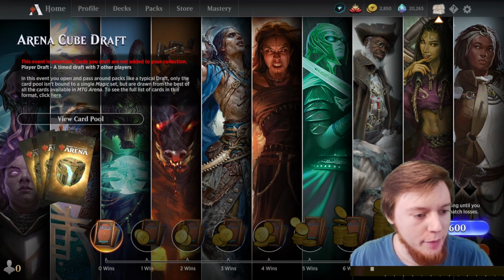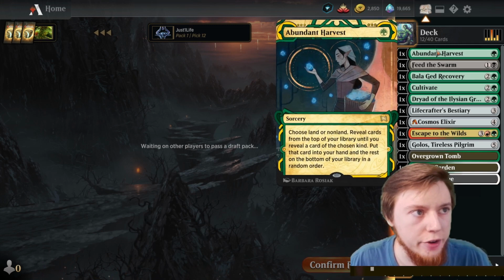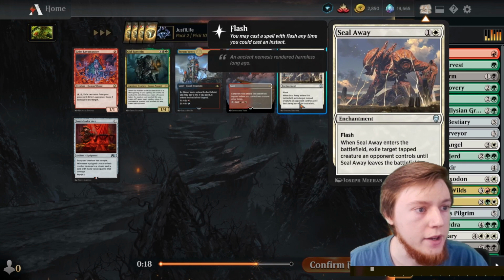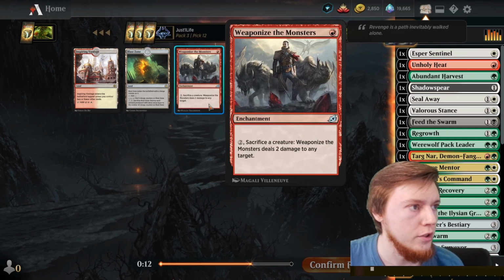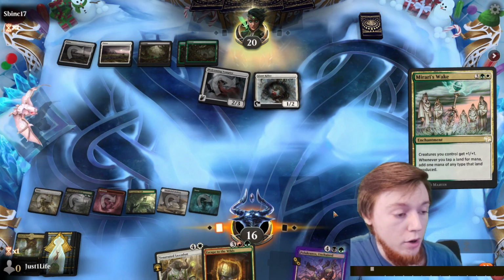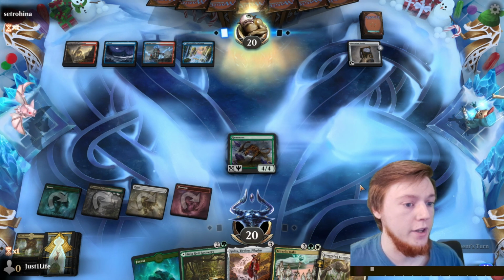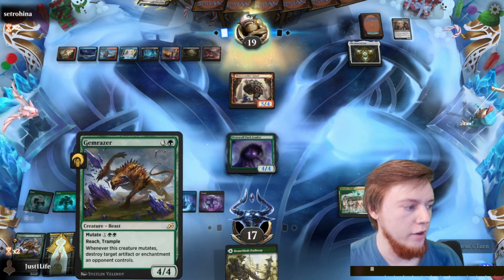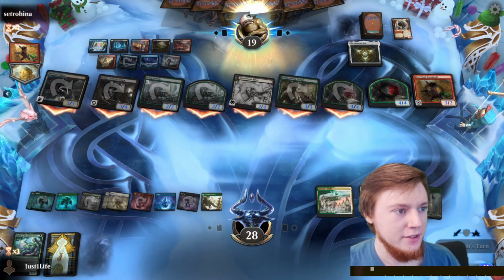Arena cube Part 1 - Drafting and two games